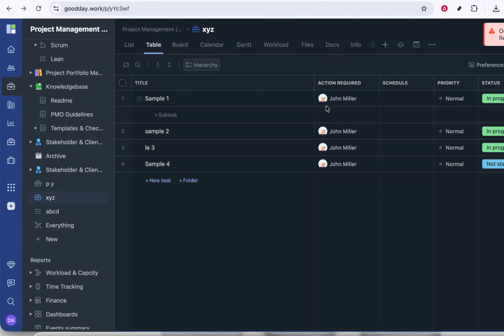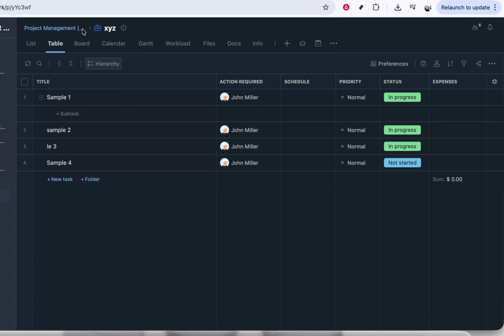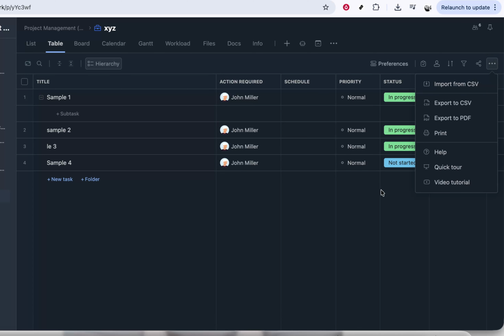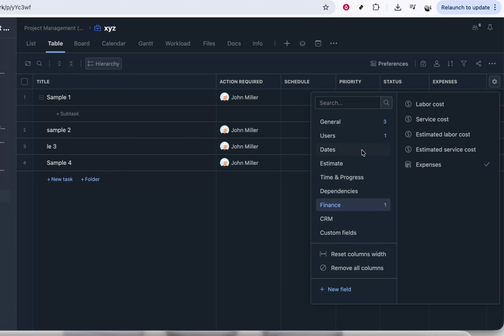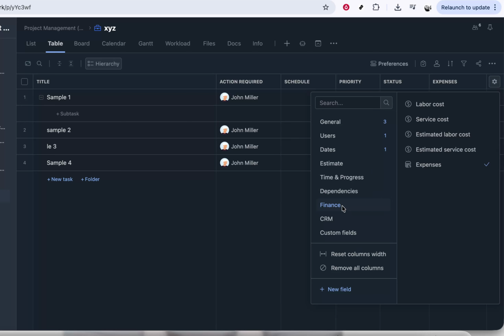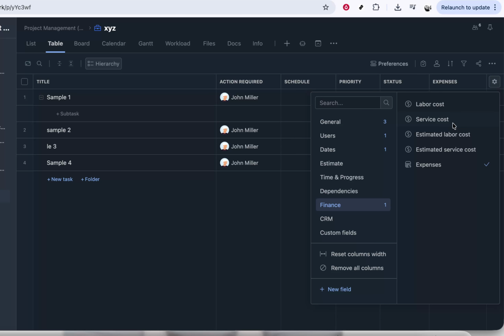How to Set an Expense in Goodday | Quick Guide 2026